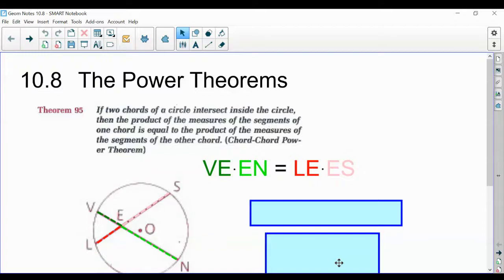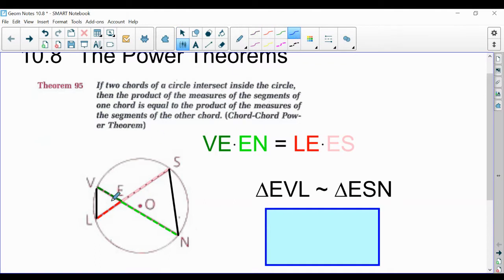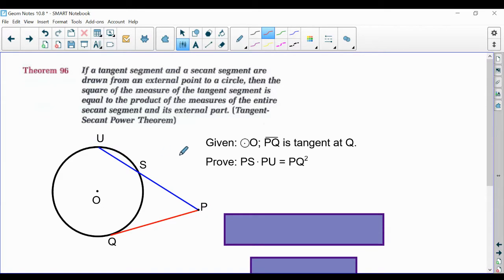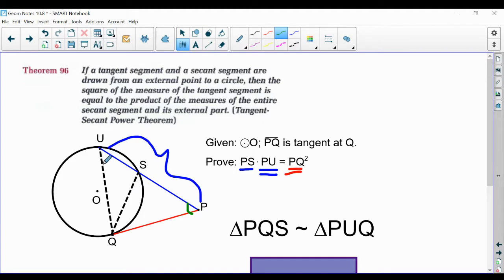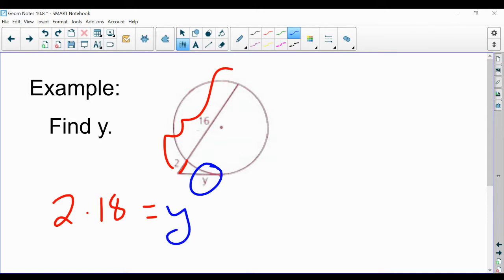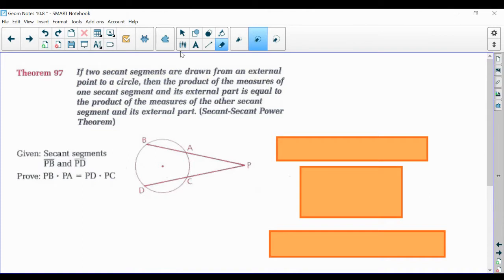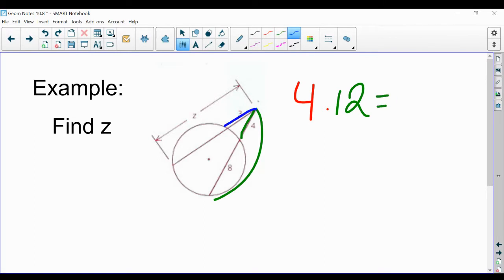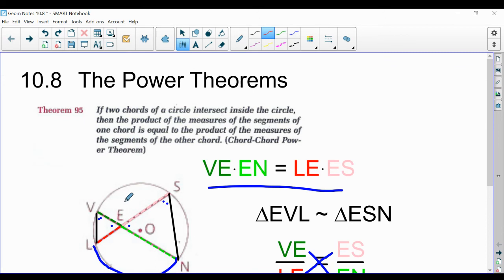Mr. Romeo's Geometry Notes 10.8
Mr. Romeo goes through the three theorems and some examples from section 10.8.